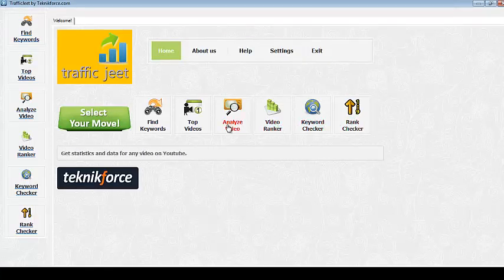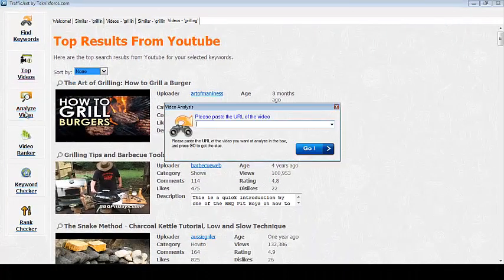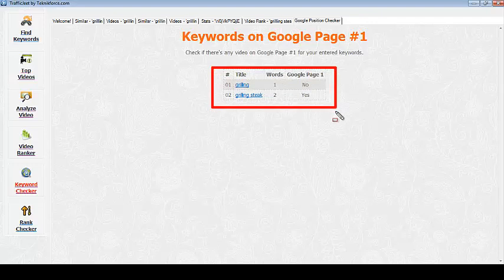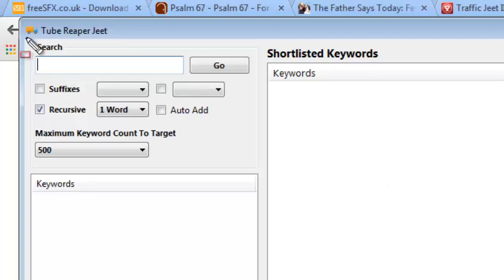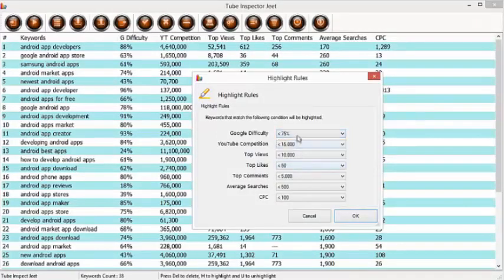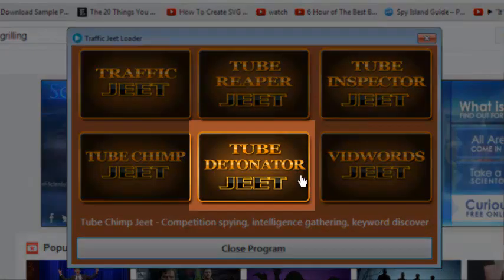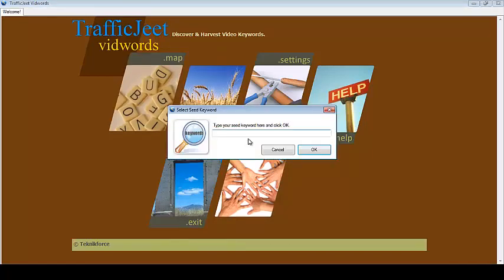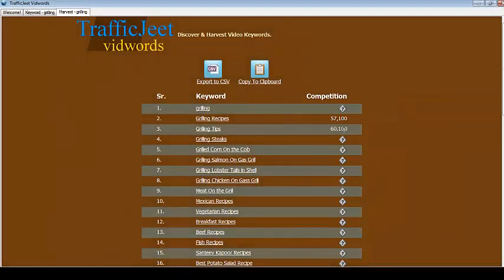Traffic Jeet Suite 2 Quick Tour - See How Traffic Jeet Can Boost your YouTube Business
Traffic Jeet 2 is a simple point and click solution that will help you drive huge traffic to your videos. This tool actually helped a newbie lady generate 1.7 million monthly which translates into almost 50,000 visitors a day.

You can also get these kind of results by uploading your videos on YouTube which is currently the second largest search engine. Drive in this traffic to your video with the help of our 6 in 1 software suite Traffic Jeet 2.

YouTube is all about right keywords. Here is a quick walkthrough on all the tools of this suite. Traffic Jeet is the first module. This provides you with detailed market research, competition analysis and ranking charts.

The first tab is find keywords. Type in the keyword you want to work with. Traffic Jeet will find list of related keywords. You can export this list to a CSV file or drill down the keywords and even find which of these have the ability to bring your page on Google’s SERP.

You can also sort this list or find out top videos for a particular keyword by clicking on the icon next to the keyword. The next tab find top videos is along the same lines. The analyse videos tab lets you run analytics any video url you desire.

Video Ranker tab will track your video rankings over a period of time. The keyword checker tab will tell you if the keywords come on page one of Google. The rank checker tab will give you the ranking of your video.

The second module is Tube Reaper Jeet. This will get you thousands of profitable keywords with option of suffixes and recursive search in less than a minute. These can then be exported and used for optimised content development.

The third module is Tube Inspector Jeet. With this tool you can import your keyword data from Google keyword planner and analyse it for your video paperclip campaigns. The software will then find relevant data. Set the keyword criteria and you are done.

The fourth module is Tube Chimp Jeet. This tools will stealthily provide you with the list f keywords that your competitors are targeting for a particular niche. So all you have to do is type in the niche keywords, click on show videos. Analyse the market for that videos on  a fly and get keywords from videos that appear profitable.

The fifth module is Tube Detonator Jeet. This tool will search Google and YouTube for any niche keyword that you give. You will get open as well as quoted search results. It gives you further analysis such as Google ranking and level of competition.

The final module is Vidwords Jeet. This unique tool will help you maximise your traffic by using the strategy of keyword maps or harvesting. Maps lets us know how keywords are connected and harvesting lets us know which keywords are not targeted.

As you can see Traffic Jeet 2 is a supremely powerful tool that lets you research any market, track video rank, discover profitable keywords, spy on competitors, harvest unique keywords, analyse niche profitability, discover profitable markets and a lot more.

We have also packed in 3 bonuses. Keyword Goldmine Jeet, Live Advanced SEO Webinar and SEO Harvester Jeet